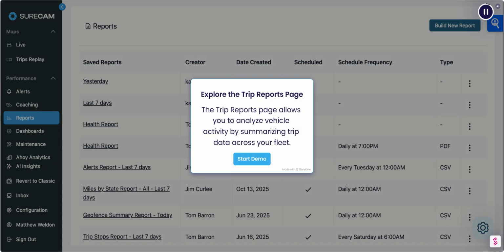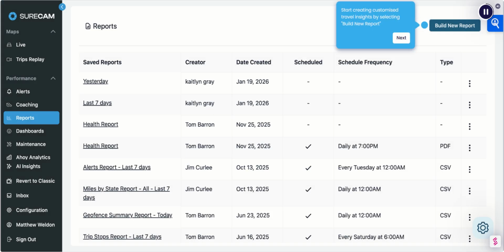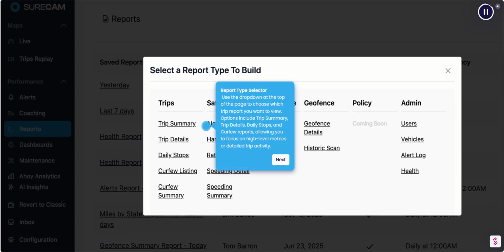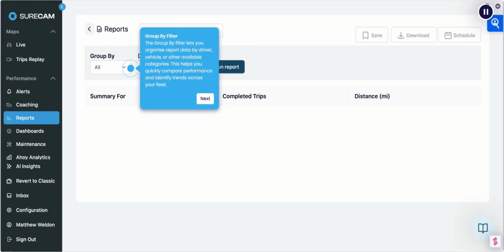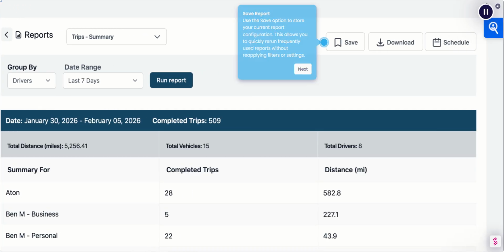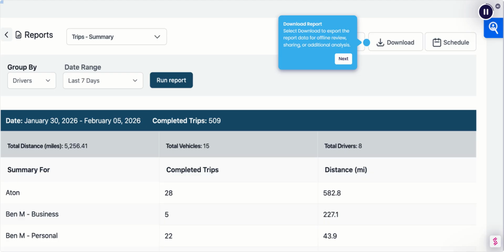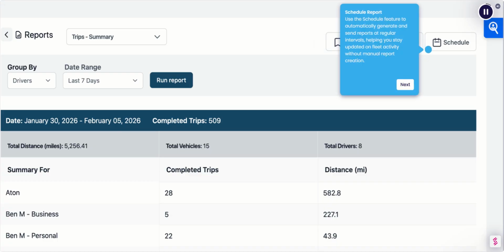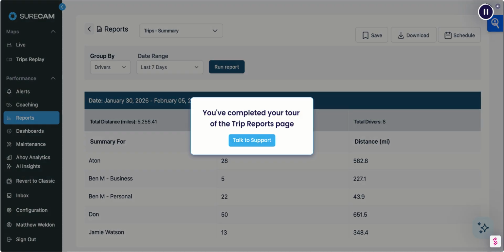Trip Reports (US)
Learn how to use the Trip Reports feature in SureCam's fleet dashcam platform. This tutorial shows US fleet managers how to access and analyze trip data, review route details, and gain visibility into vehicle and driver activity across your fleet.

In this video, you'll learn how to:
• Access the Trip Reports page in SureCam
• View trip summaries including start/end times, distance, and duration
• Review route maps and stop data for each trip
• Filter and search trip reports by vehicle, driver, or date range
• Use trip data to improve route efficiency and driver accountability

SureCam's Trip Reports give US fleet managers comprehensive visibility into every journey taken, supporting operational efficiency, driver performance analysis, and fuel cost management.